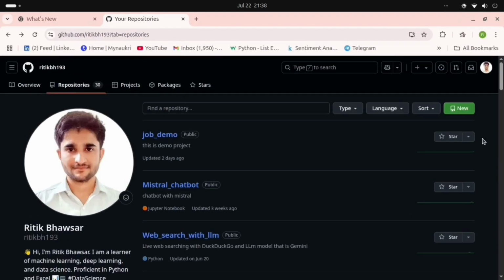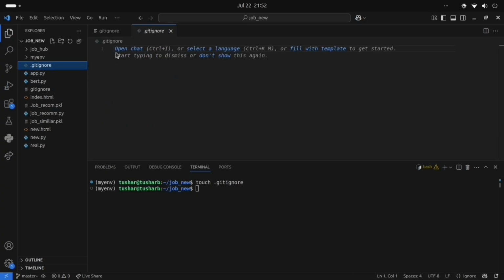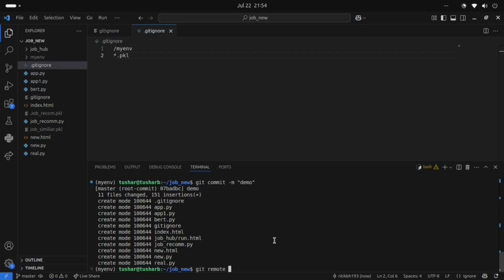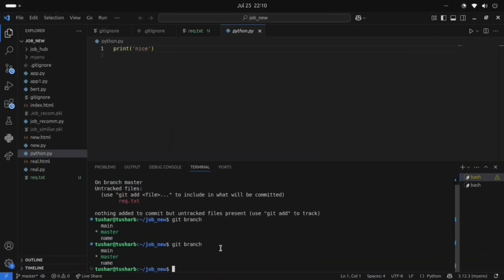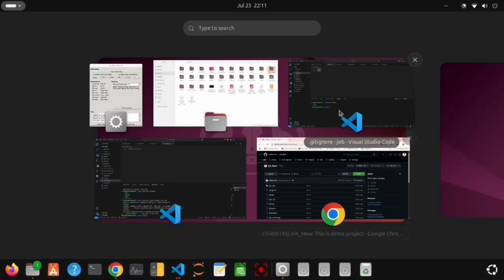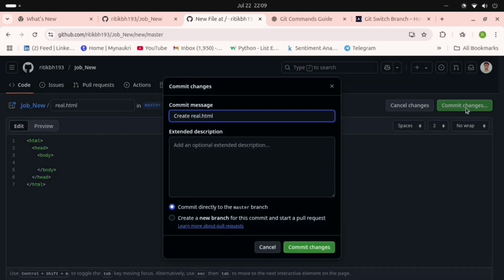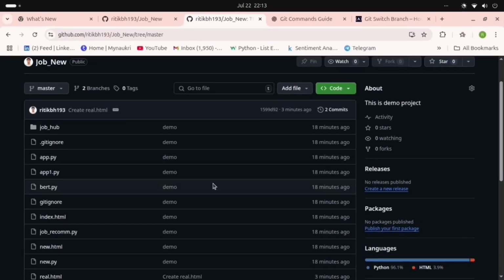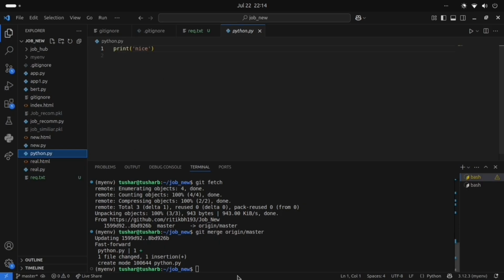Master Git Commands in One Video | Git Tutorial 💻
🚀 Master Git Commands in One Video!
Whether you're a beginner or brushing up your skills, this complete Git tutorial will help you understand and master all the essential Git commands every developer needs to know.

📌 In this video, you'll learn:

What is Git and why it's important

How to initialize a Git repository (git init)

Cloning repositories (git clone)

Tracking changes (git add, git status)

Saving work (git commit)

Viewing history (git log)

Collaborating with others (git push, git pull)

Working with branches (git branch, git checkout, git merge)

💡 Whether you're working solo or with a team, mastering these commands will boost your productivity and give you confidence in version control using Git.

🔥 No prior experience needed — just follow along and practice!

🧠 Learn smart. Code better.